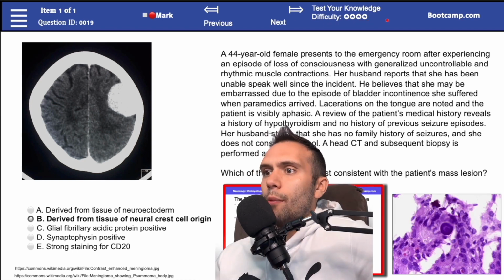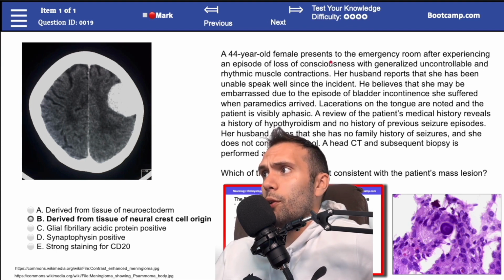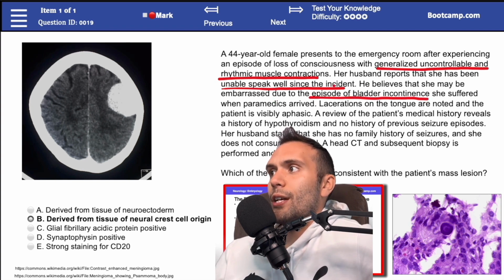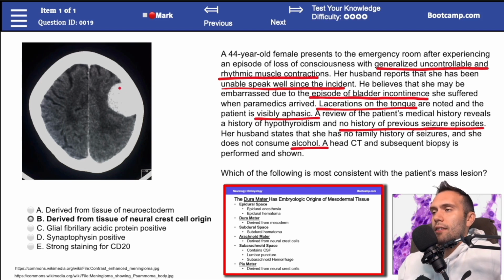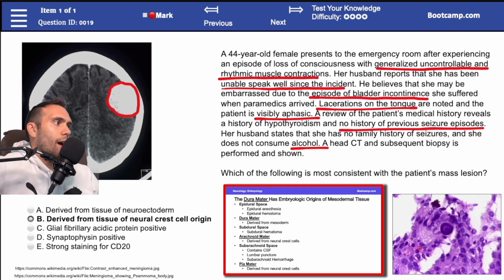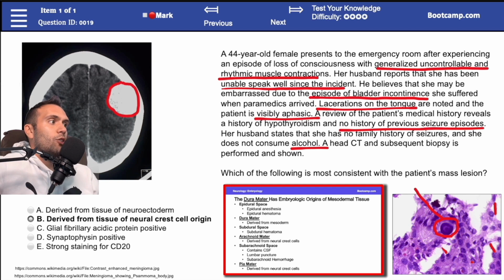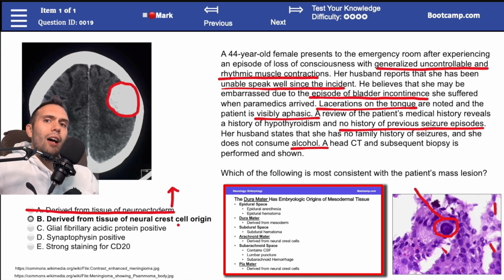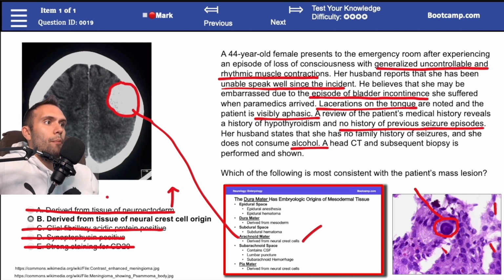Adult Primary Brain Tumors | Step 1 Question Breakdown | Med School Bootcamp